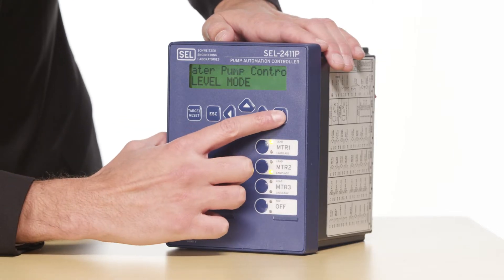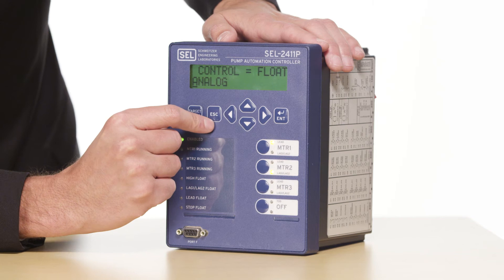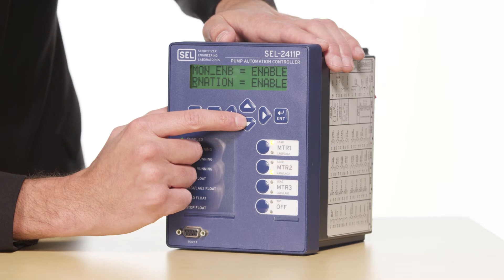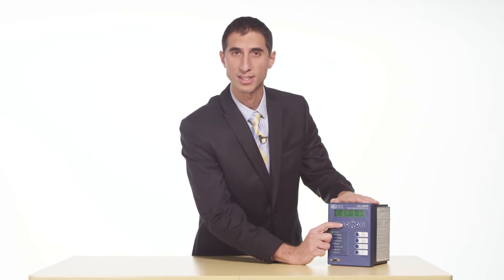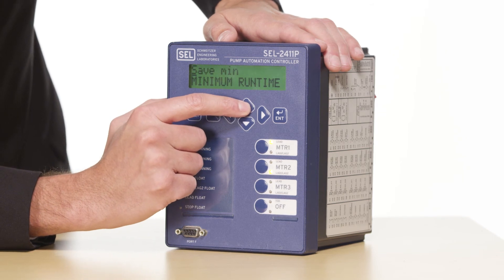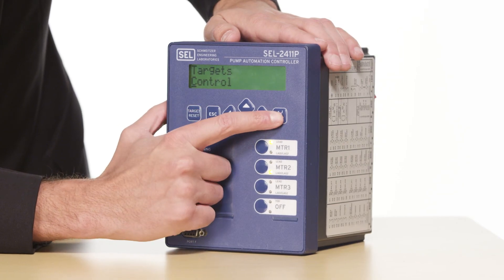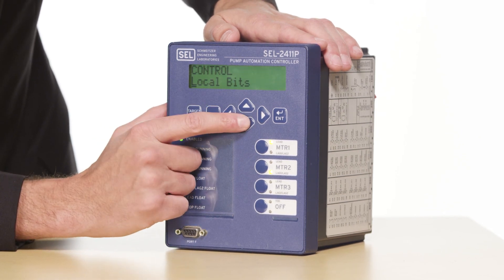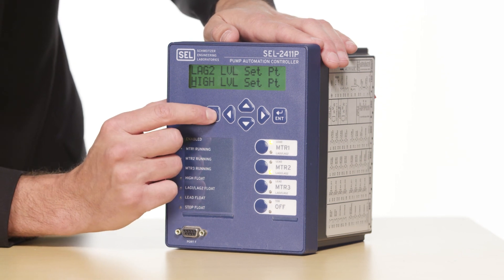How to SET the SEL-2411P Waste Lift Application Settings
Anthony Rahiminejad demonstrates how to set up the SEL-2411P for a waste lift application.